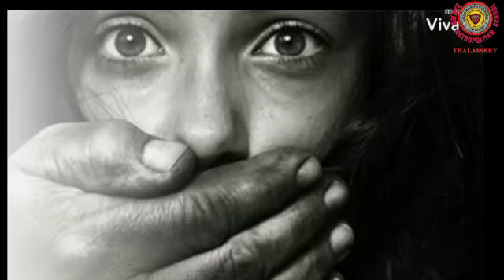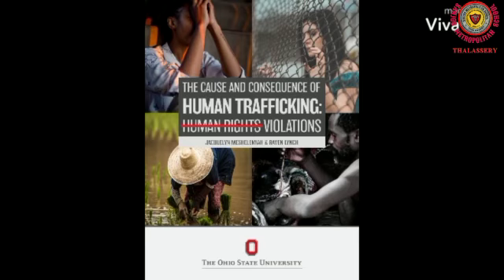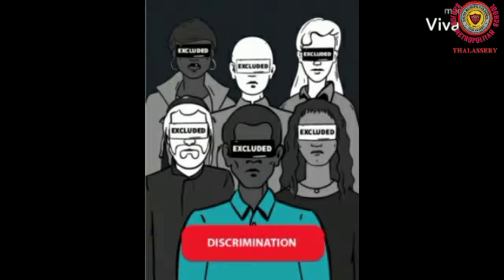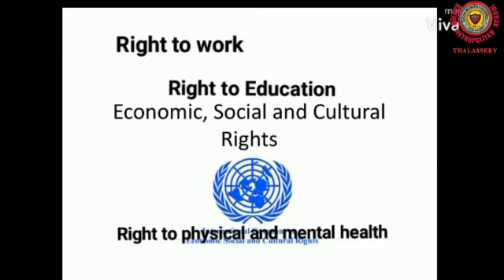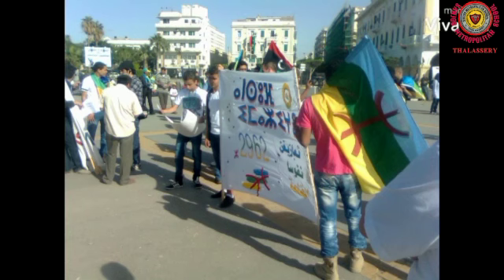World Human Rights Day@ Sanjos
"To deny people their human rights is to challenge their very humanity." - Rights of every individual are to be protected, despite any discriminations of caste, colour and creed of the Individual. Sanjos stands with everyone who is denied of his/her rights. We are the Voice of the Voiceless. No one is an alien in this Land of differences. Those who are crying out for their rights are my brothers and Sisters. And I have the Right to protect their Rights. Isn't that right?